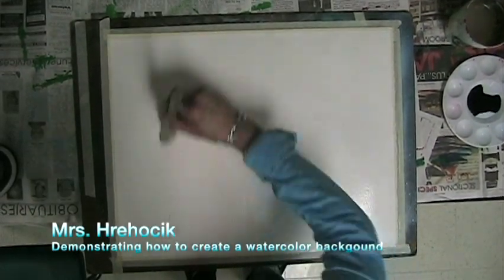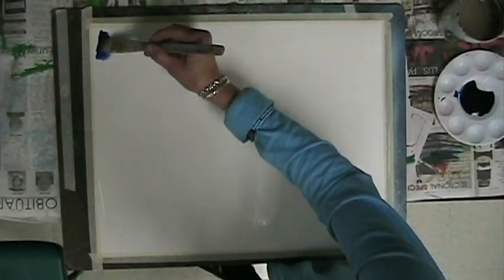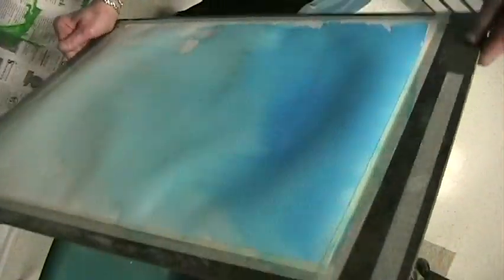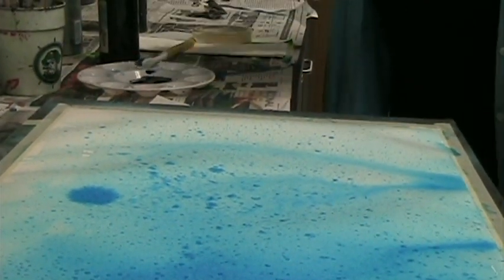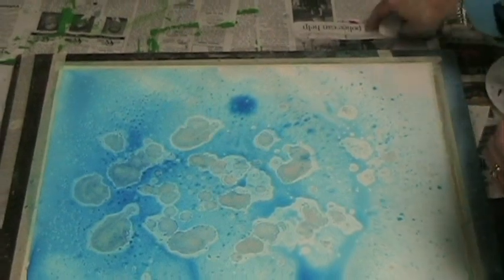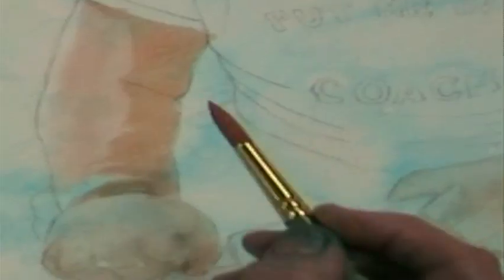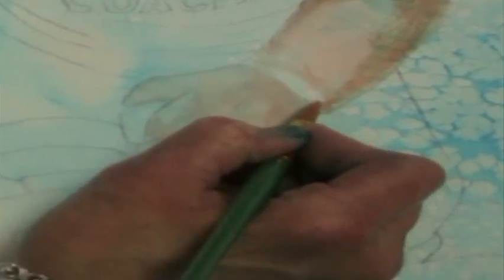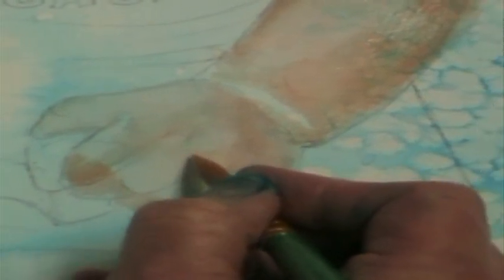Art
A video created by students in the Web and DIM classes to learn the video aspects of Final Cut Pro X; created by Edgar